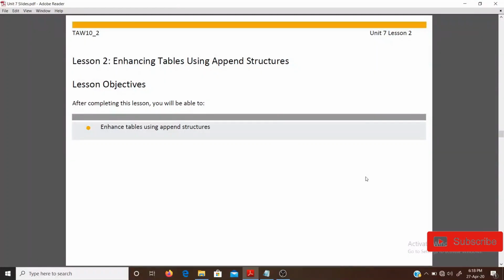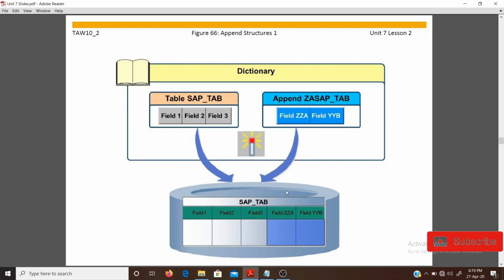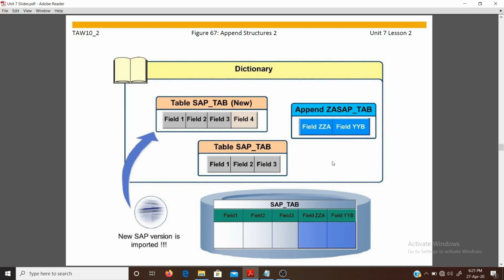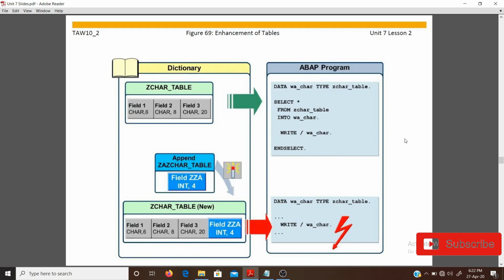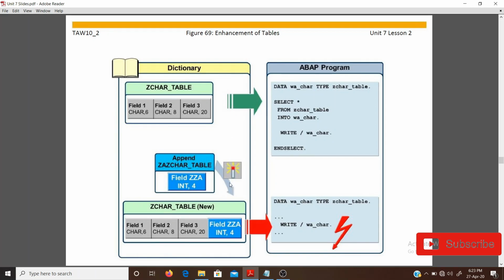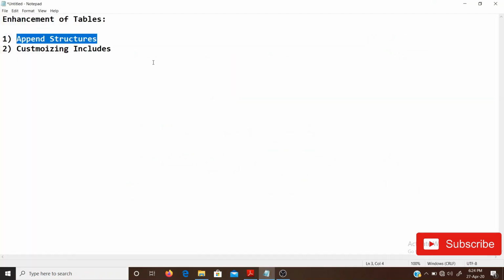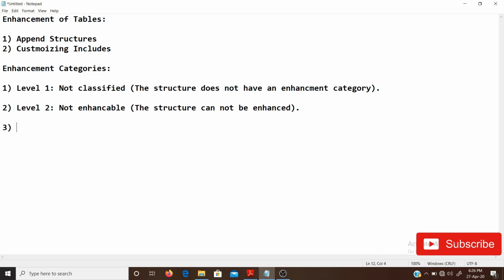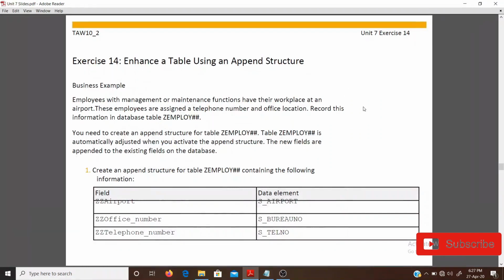Unit 7: Changes to Tables (Lesson 2: Enhancing Tables Using Append Structures)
This lesson covers topics:
1) Append Structures
2) Enhancement of Tables

ABAP Tutorial
Ajay Dureja
SAP ABAP - Introduction to ABAP/4
ajay dureja
AJAY DUREJA
Ajay Dureja
Ajay Dureja 2M